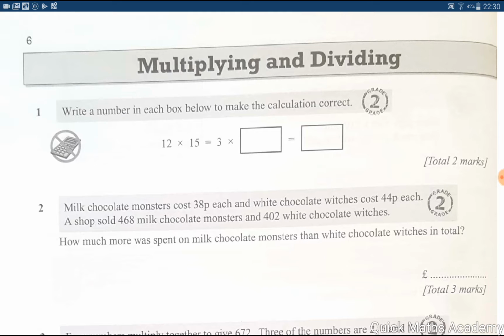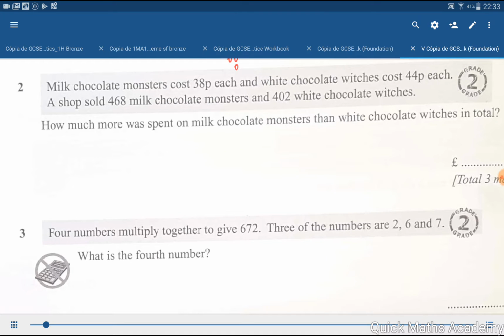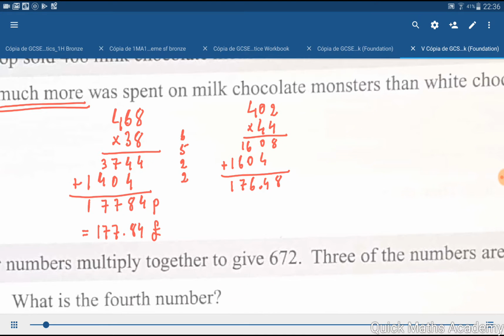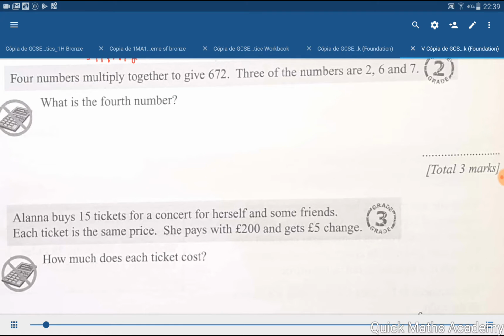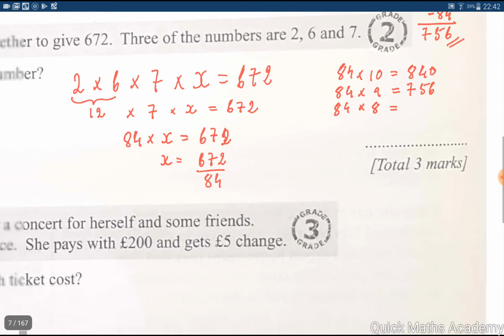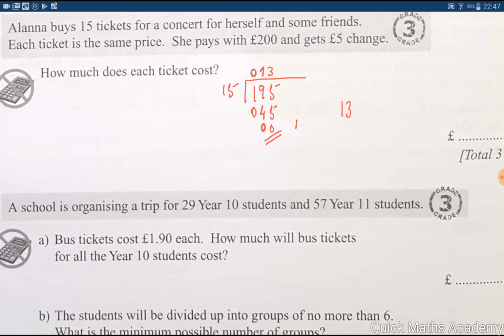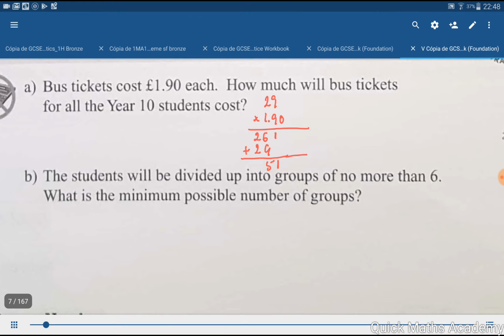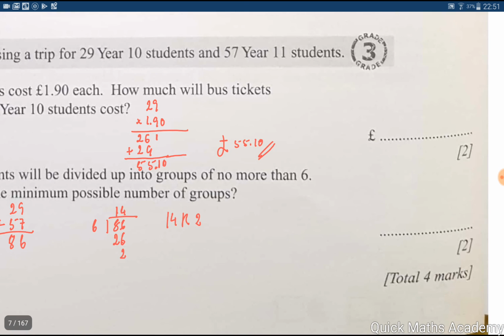Multiplying and Dividing - E01- GCSE Revision - Quick Maths Academy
Daily uploads